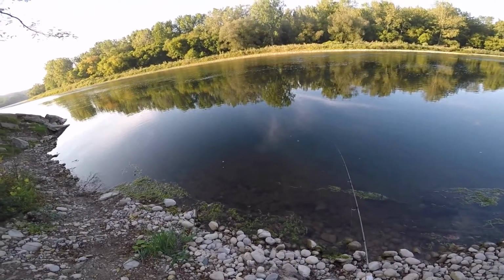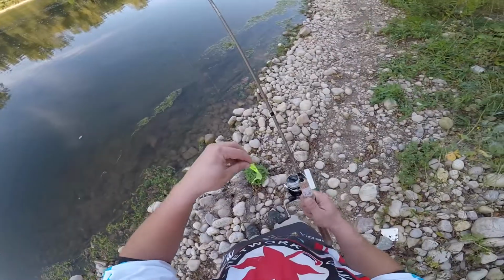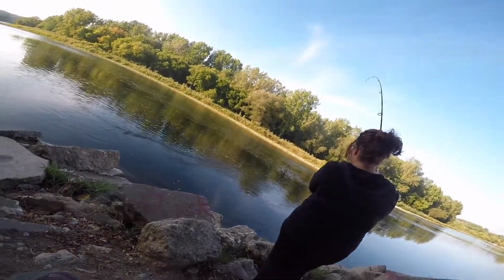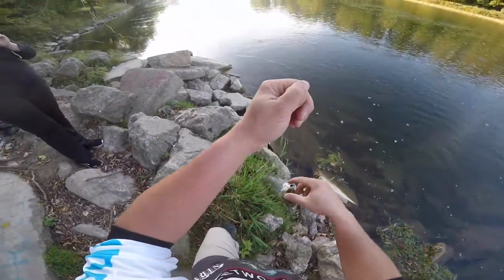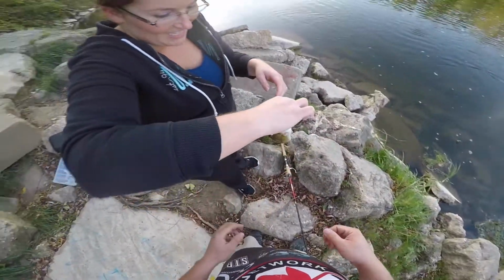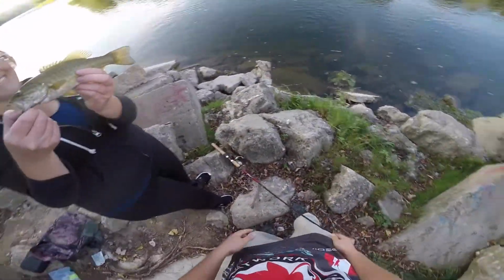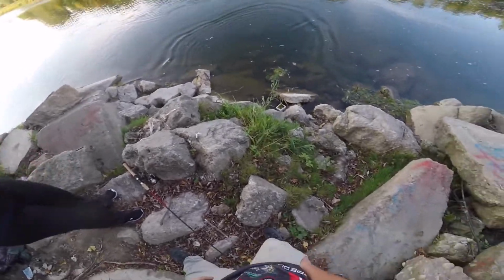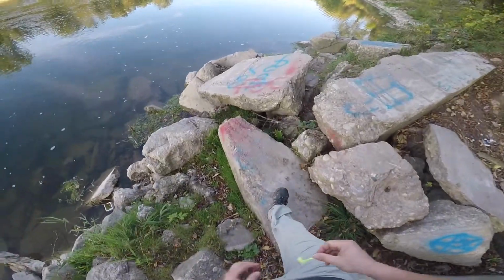Way to go Walleye Slayer! Skunk is off the ROD! CFN PROUD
What a Monday, it was beautiful Monday afternoon after work, fishing with the Walleye Slayer. FINALLY she caught her first open water fish! Check it out!!!